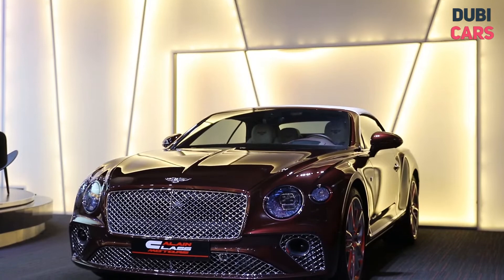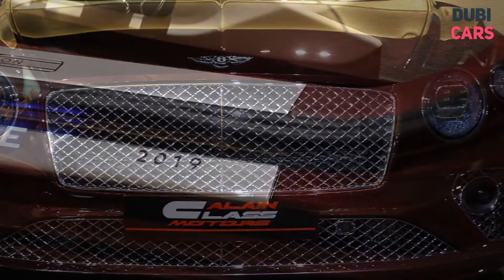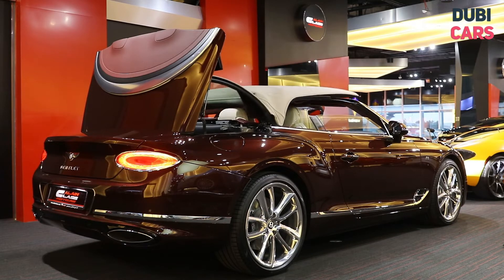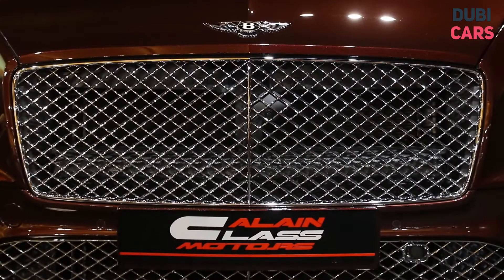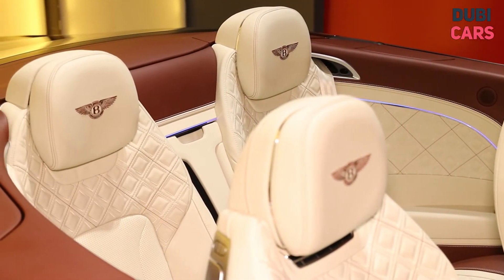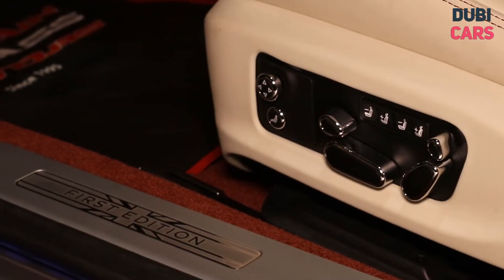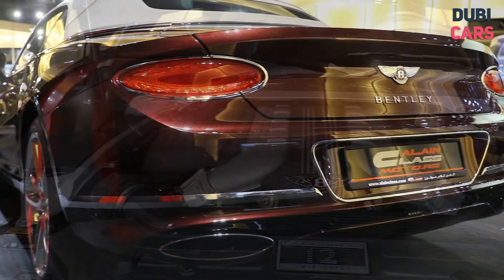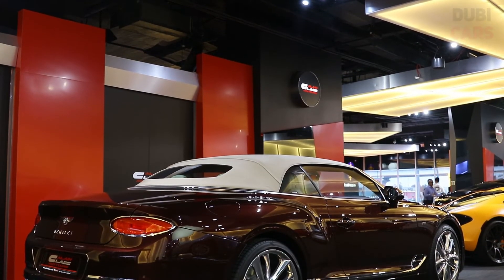Bentley Continental GTC First Edition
Want more from your listing? Give our Money Back Guarantee package.

Money-Back Guarantee; AED 149
- 60 days listing on Dubicars
- 14 days featured